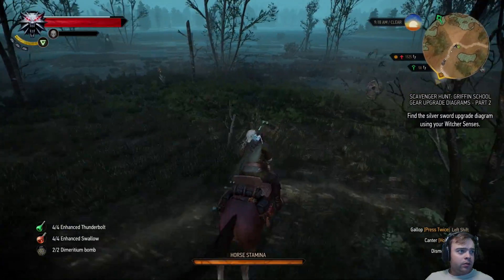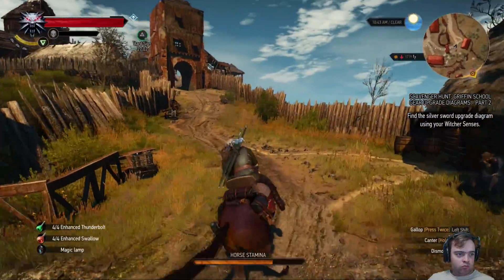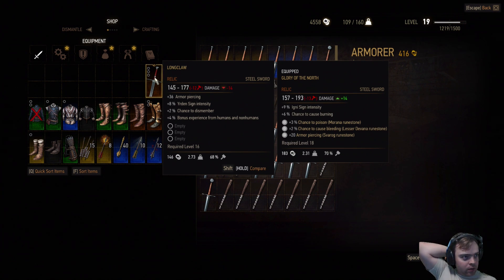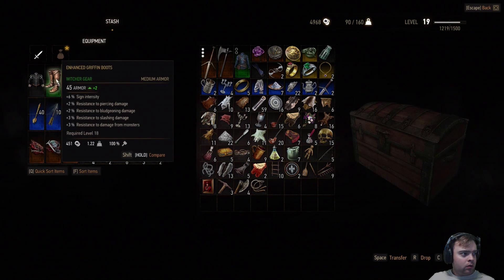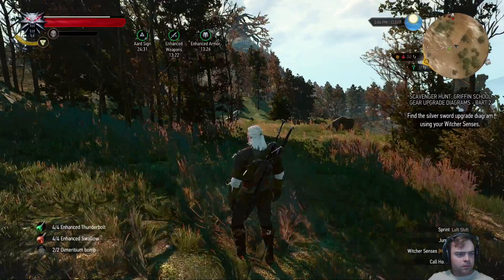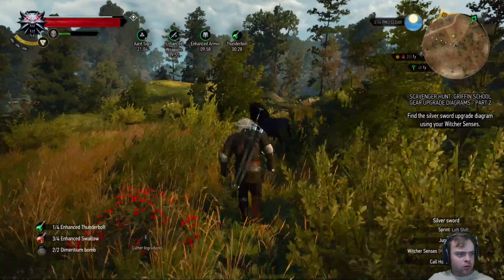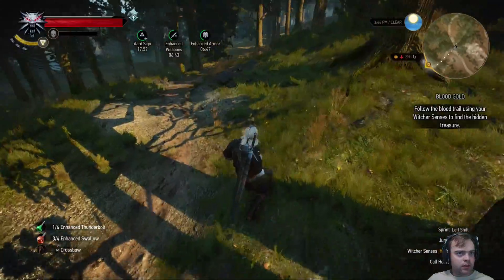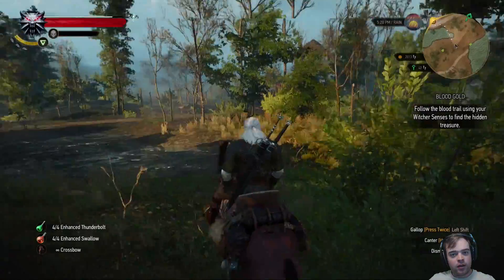Let's Play The Witcher 3: Wild Hunt Part 78 -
My Let's Play of The Witcher 3: Wild Hunt on PC.
Imported my save game from the Witcher 2 (Playlists below)
1080P 60FPS